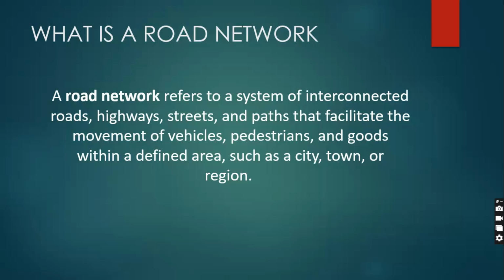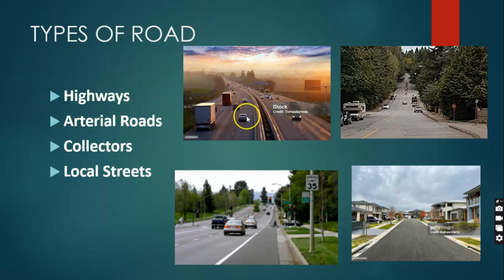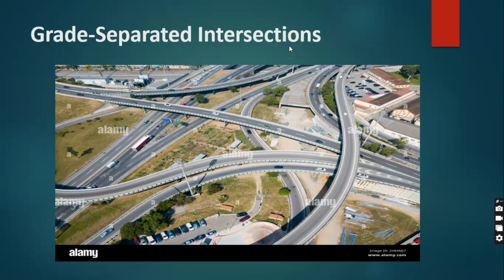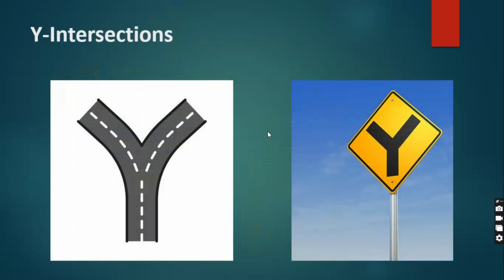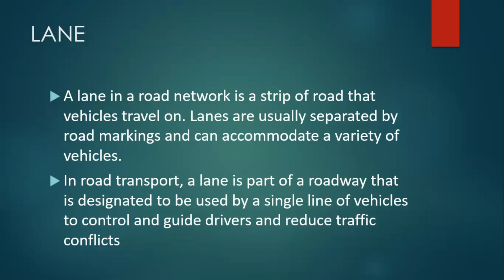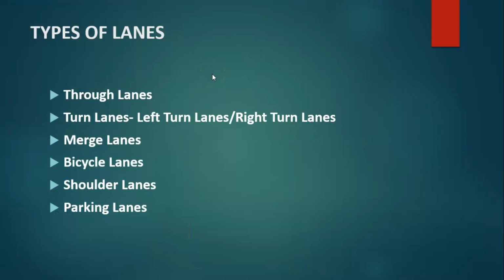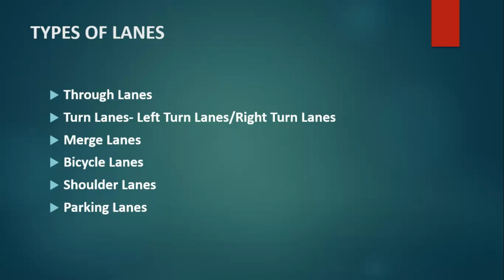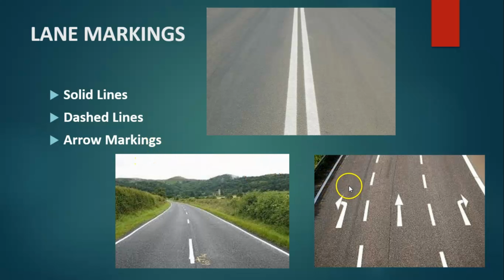ROAD NETWORK AND LANES (PART 1)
Understanding the different types of roads in a road network is essential for grasping how traffic flows and how transportation systems are structured.
lanes are a critical component of a road network that facilitates safe and efficient movement for different types of vehicles and users. Proper lane design and management contribute significantly to the overall effectiveness and safety of the transportation system.
Each type of intersection serves specific purposes and is designed based on traffic patterns, safety considerations, and the surrounding environment. Proper design and management of intersections play a vital role in transportation efficiency and safety within a road network.